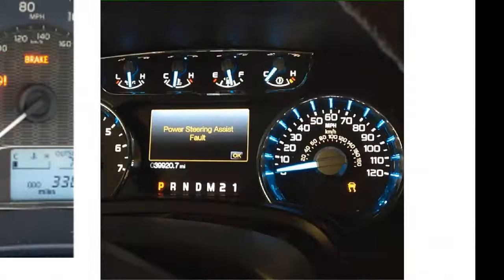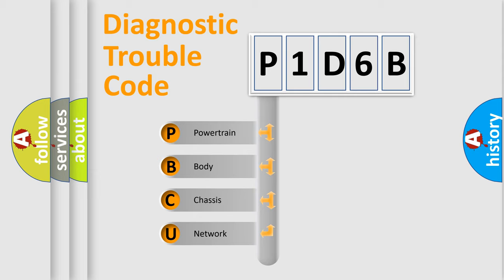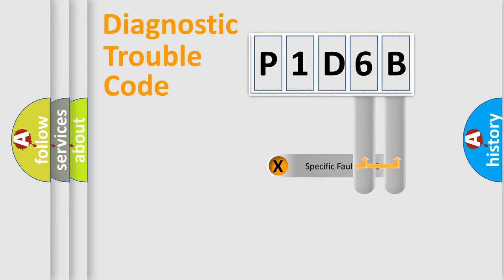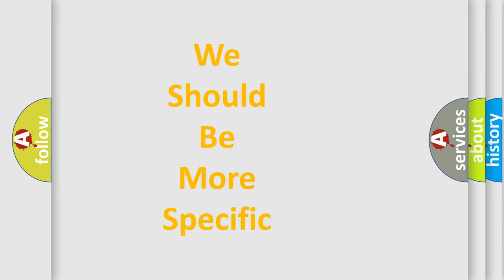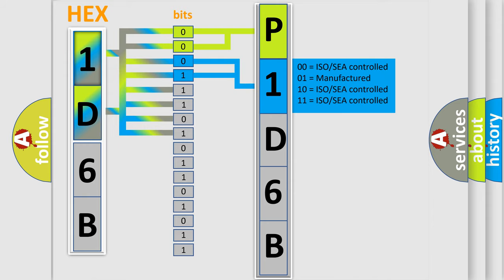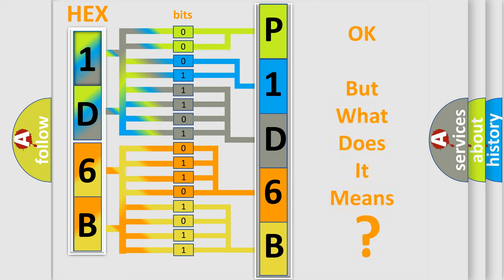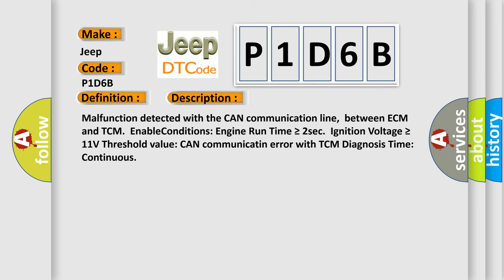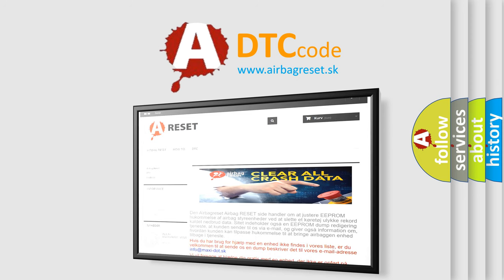DTC Jeep P1D6B Short Explanation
Contents:
0:21 Basic DTC analysis according to OBD2 protocol standard.
1:48 Insight into programming
2:58 A diagnostically understandable description of the Diagnostic Trouble Code
3:05 Basic error definition

Make
Jeep
Code
P1D6B
Definition
Lost Communication With TCM
Description
Cause
 Poor Connections CAN communication line between ECM and TCM  ECM faulty TCM faulty